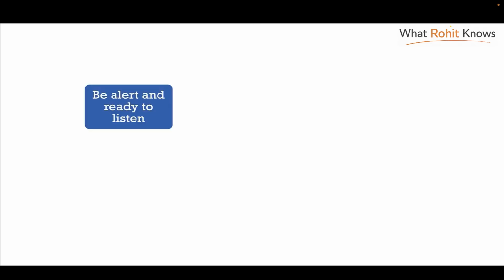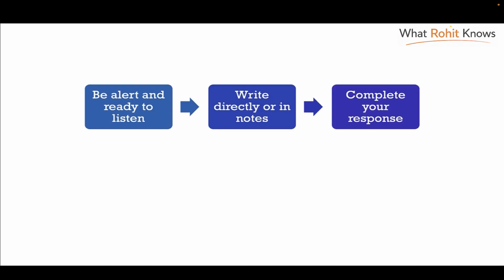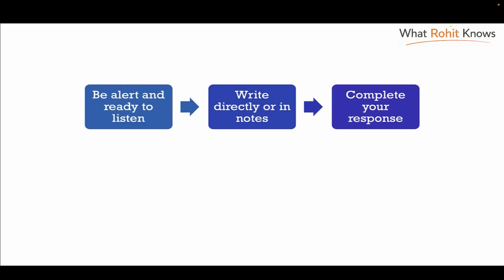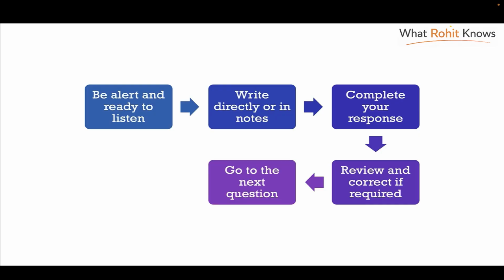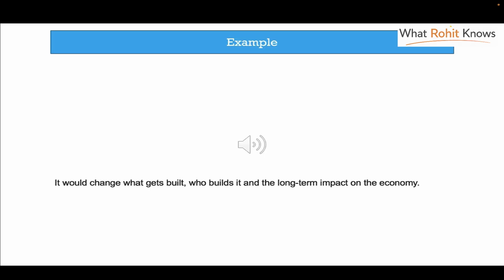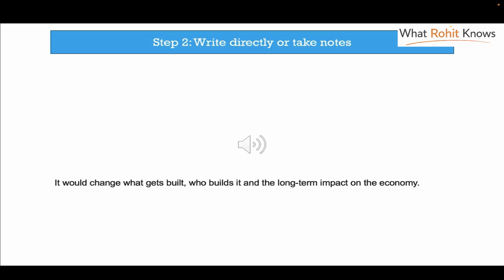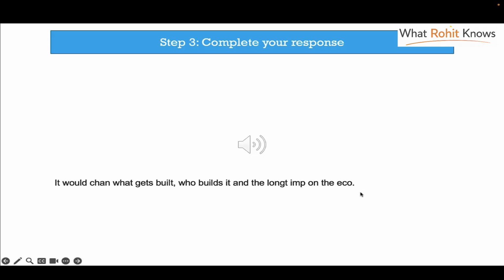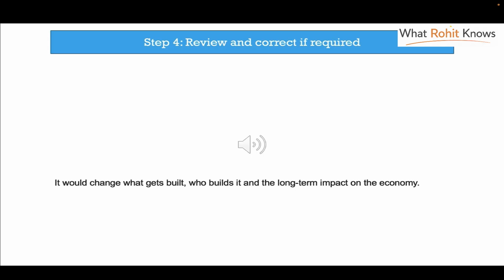PTE Academic - Class C113 Listening WFD Method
In this Listening lesson (C113), you will learn a clear, step-by-step approach to score higher in PTE Academic.

✅ What you’ll learn:
• Question type: Write From Dictation

📌 How to use this course:
1) Watch Introduction → 2) Learn the Method/Template → 3) Watch Tips & Tricks → 4) Do Guided Practice (GP).